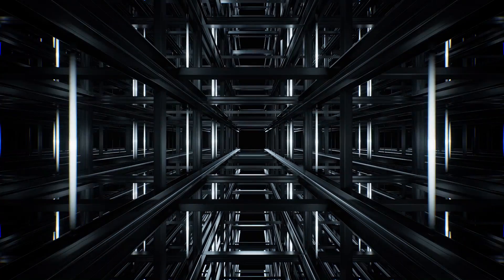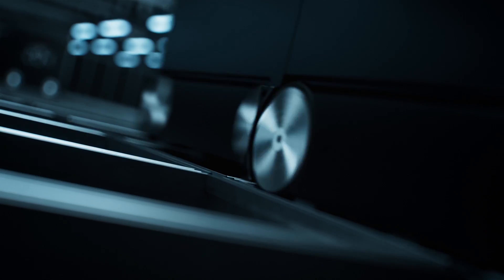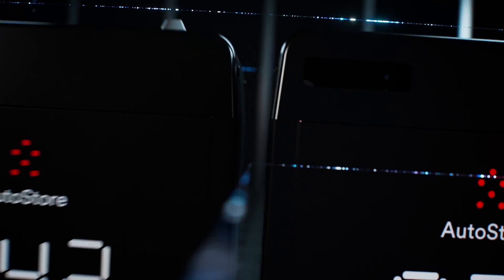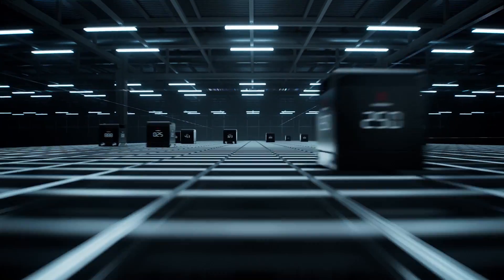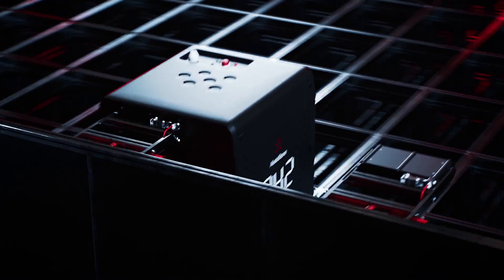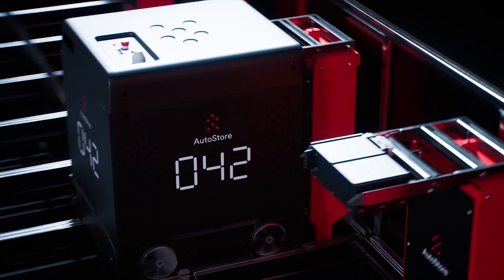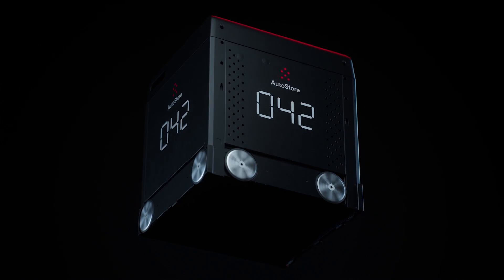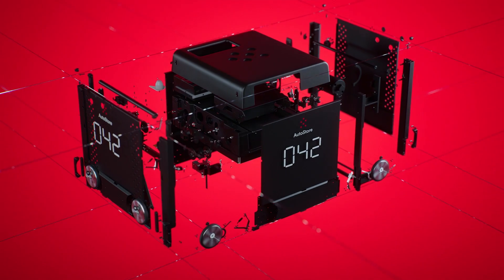AutoStore Black Line: Empowered by Bastian Solutions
AutoStore Black Line introduces a new robot, relay port and taller bin design to deliver 650 bins per hour and 99% system uptime, an ideal solution for the most demanding order fulfillment centers. AutoStore Black Line components can also be added to existing Red Line systems for increased throughput, making AutoStore the most scalable and flexible goods-to-person automation system on the market.